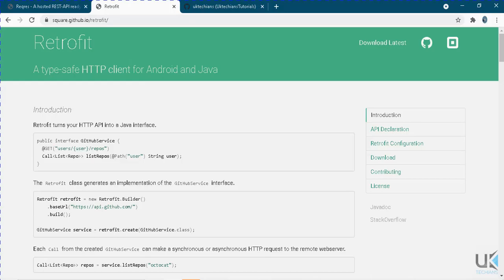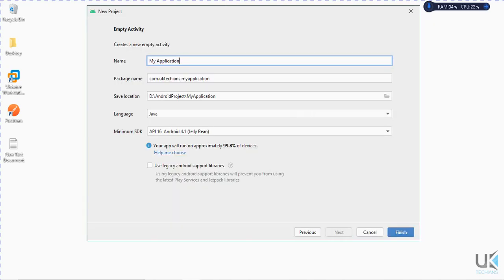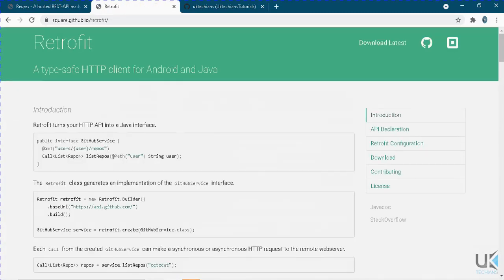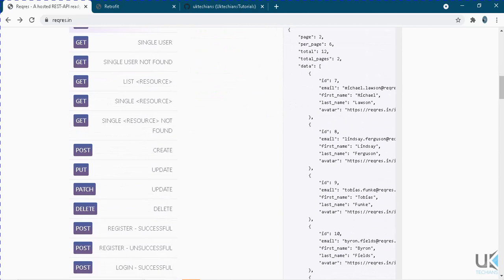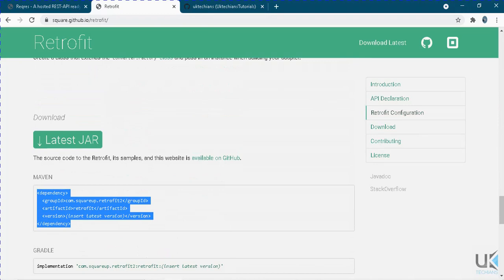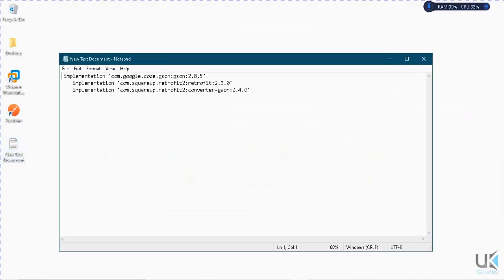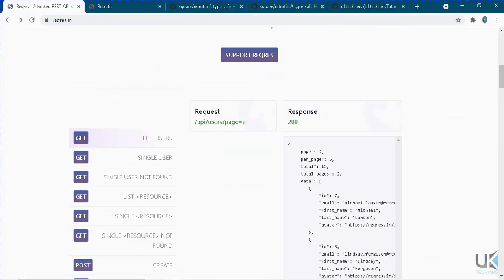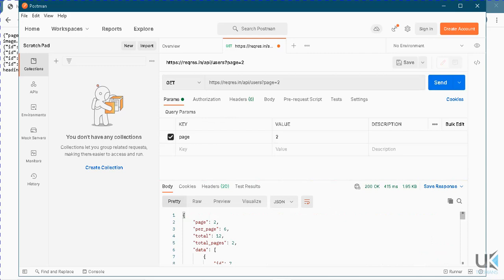Retrofit in Android |Retrofit Requests |Callbacks |Retrofit Integration Android (Get Request) Part 1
Learn how to integrate Retrofit in Android.
Here is an example of Get Request using Reqres Api's